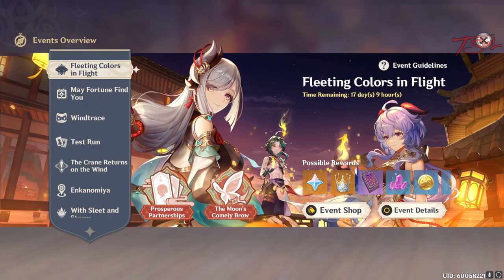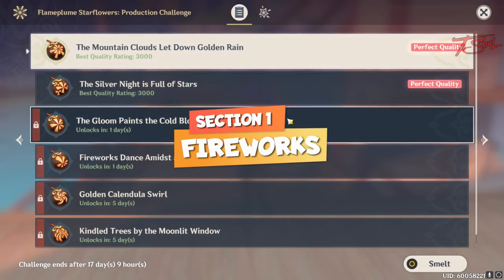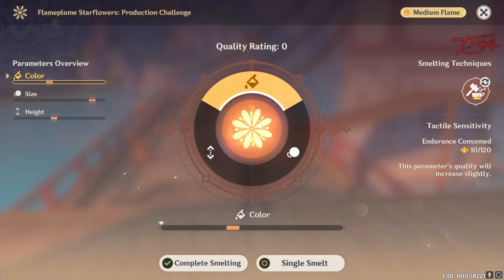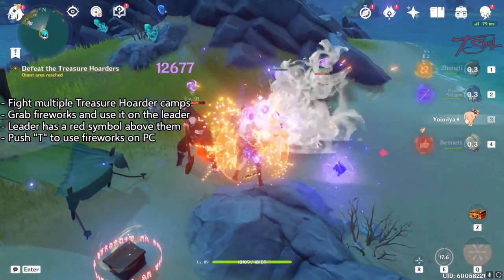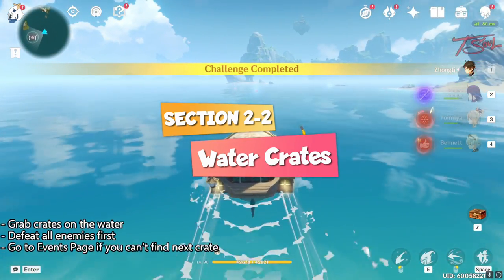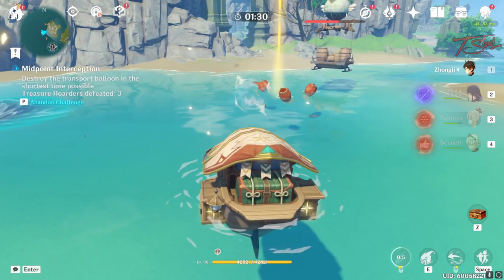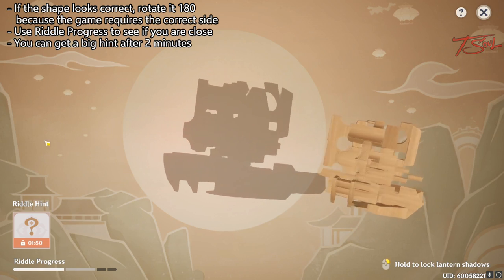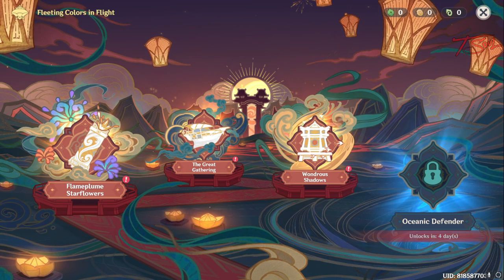Fleeting Colors in Flight Day 1 FULL Guide - Genshin Impact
Guide for the Fleeting Colors in Flight in Version 2.4.  Lots of Primogems, a 4-star character, and a lovely Ningguang skin

0:00 Event Details & Rewards
1:04 Fireworks Semlting
2:53 Treasure Hoarders Camps
4:32 Ocean Crates
5:10 Transport Balloons
6:11 Shadow Puzzles